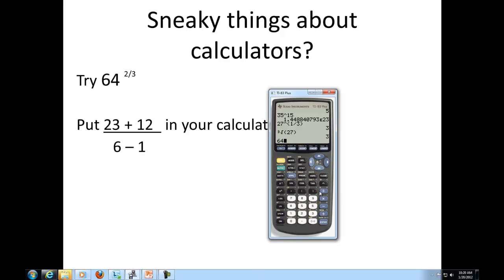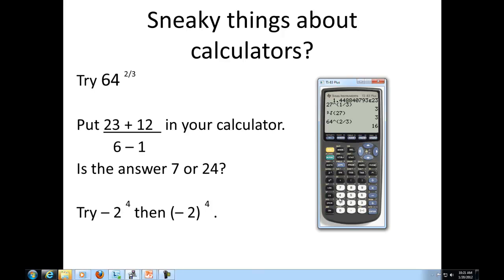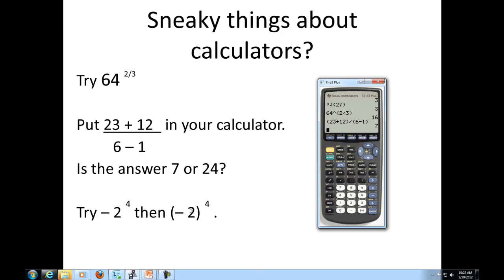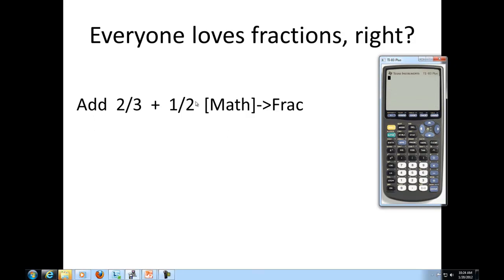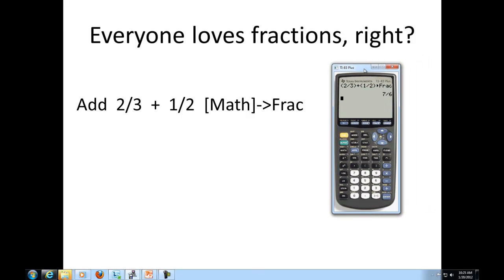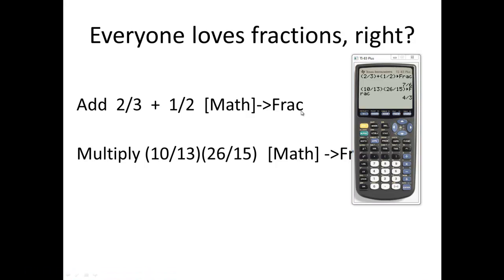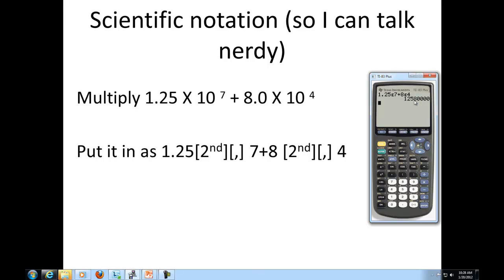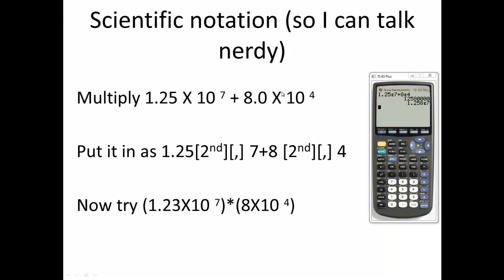Calculator Workshop Part 3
This portion of the workshop begins with Sneaky Things about Calculators.  This video should be viewed in full screen at 480p or 720p resolution.